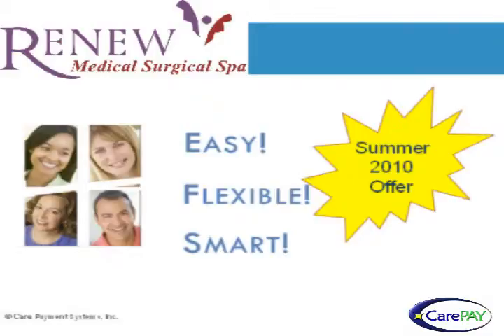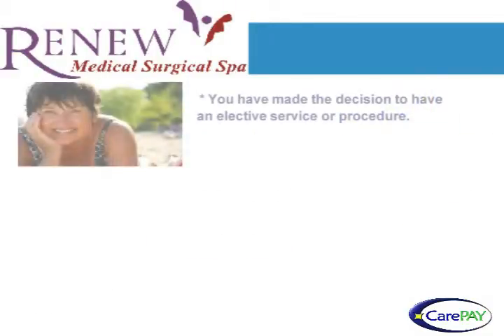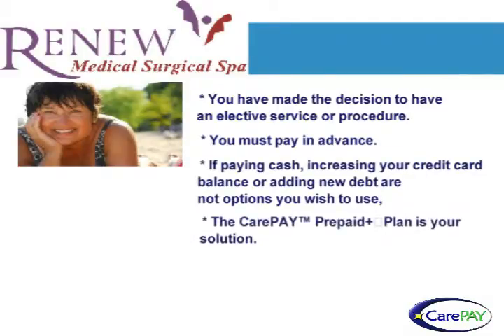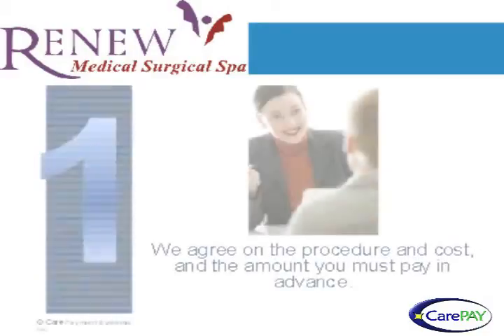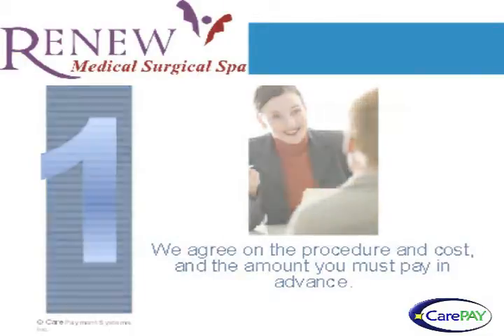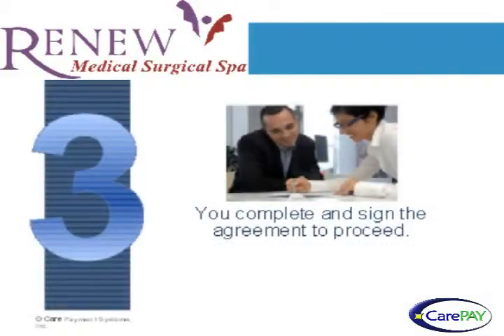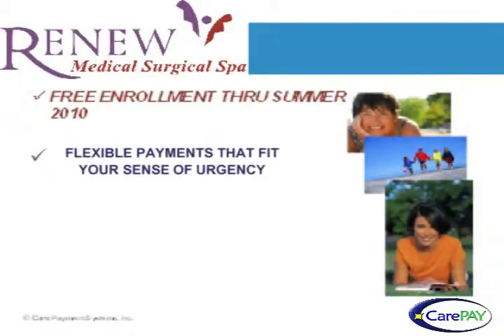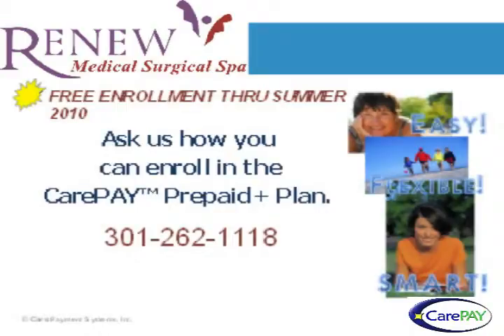CarePay Prepaid + 5_30_10